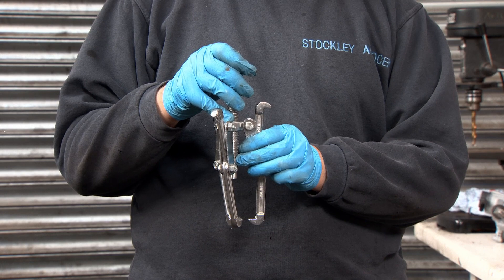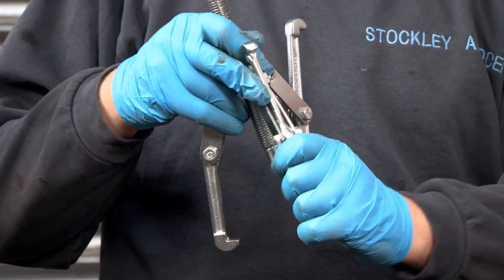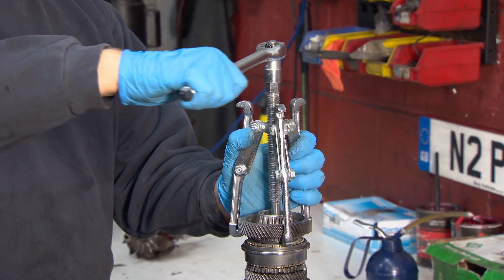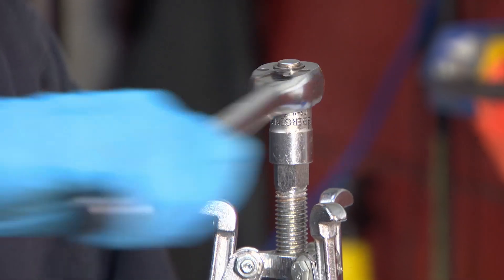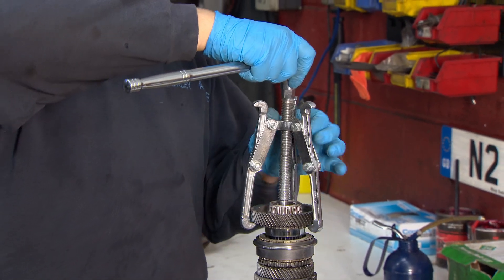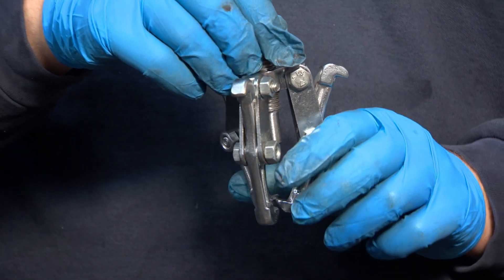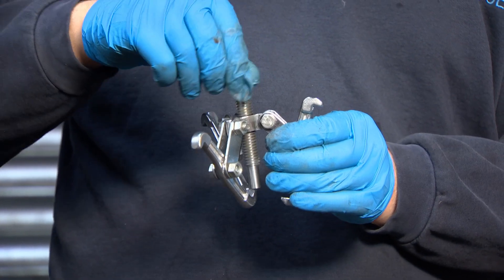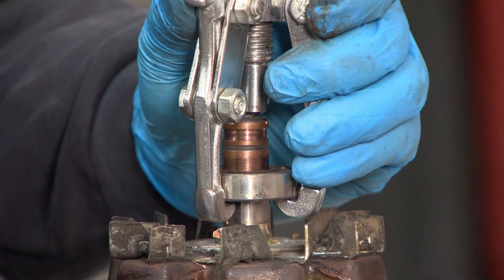How to use a bearing puller set?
In this video our DIY expert will answer questions sent by you directly from our website. Today he is using a bearing puller set (Stock Code: J1800).